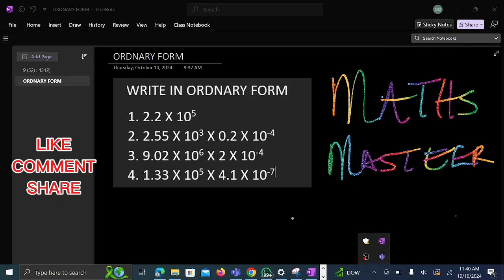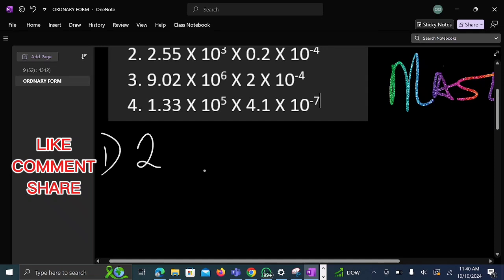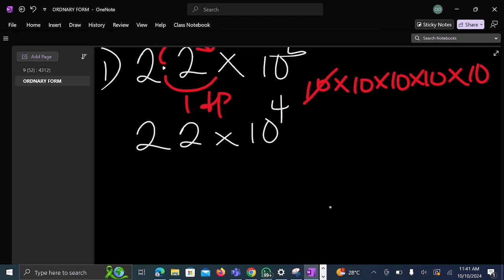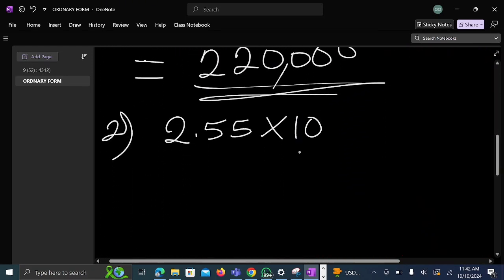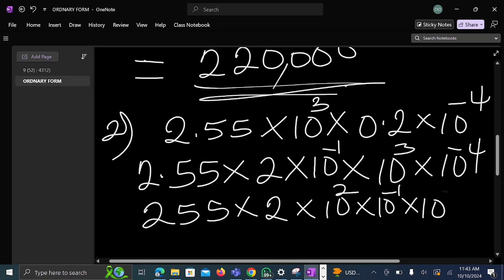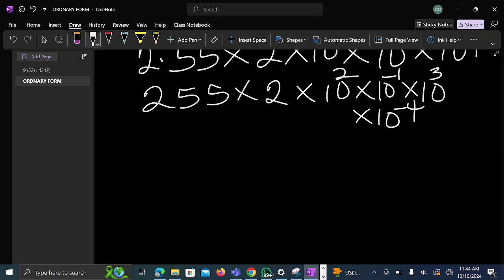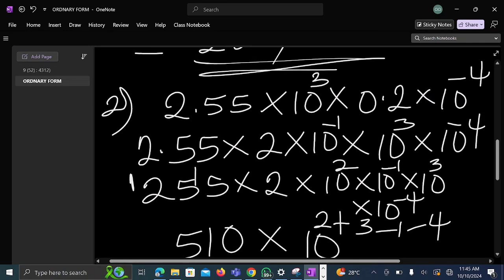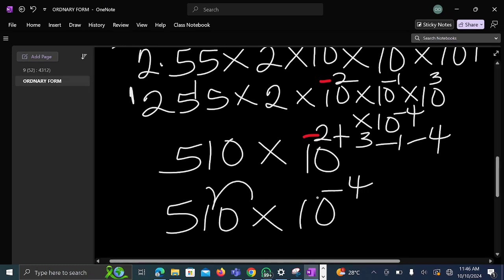Conversion to ordinary form without stress